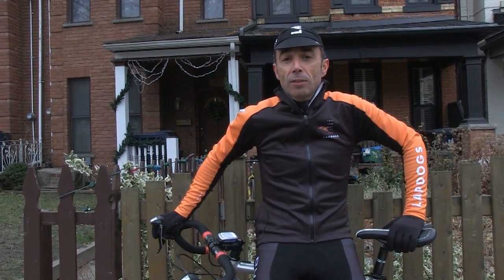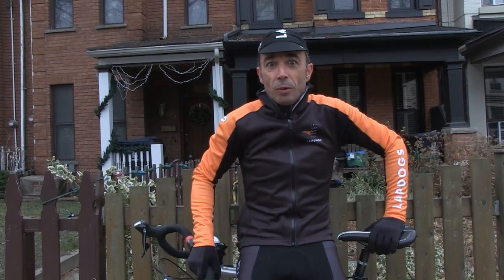Winter Riding Tips from Athletes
Even under the best of conditions, getting out for a long training ride can sometimes be a slog. So when the mercury drops, the bone-chilling winds pick up and the light wanes, you might be tempted to become a hibernating bear. But winter riding can be fun and can make a huge difference in your fitness and readiness to race when spring rolls around.

There are many ways to get on the bike in the winter. You can head to a spinning class or get out for a fun cyclocross ride. To get you started and fired up, we spoke to some cyclists who've come up with ways to stay fit - and have fun - this winter.

Kim Donnelly is the owner of Cykl in Toronto. Kim helps cyclists of all abilities stay in shape. She says joining a group at a spin class helps to bring a sense of camaraderie and fun to your riding, motivating you to get you out the door.

James "Cranky" Ramsay is a masters-level racer and writes his "Crankology" column for Canadian Cycling Magazine. James suggests investing in good-quality thermal layers and drinking quality coffee to make the miles melt faster than a snowflake in a volcano.

Business consultant Edmond Mellina says he keeps up his mileage by doing a bit of everything. And to top it off, nutritionist Tara Postnikoff provides a bit of nutrition advice.

If you have any tips you'd like to share, post them on Canadian Cycling's Facebook page.